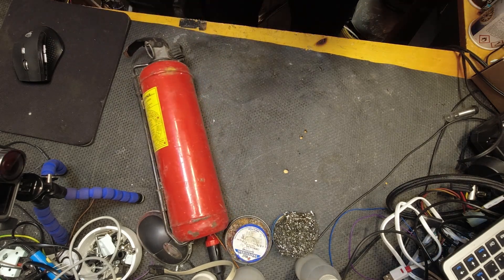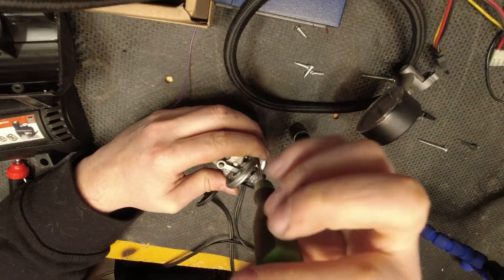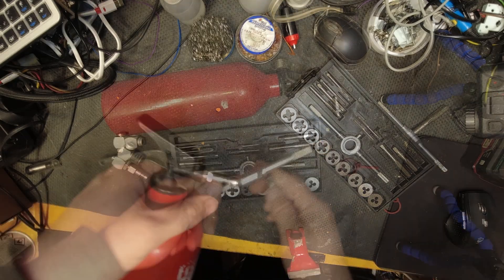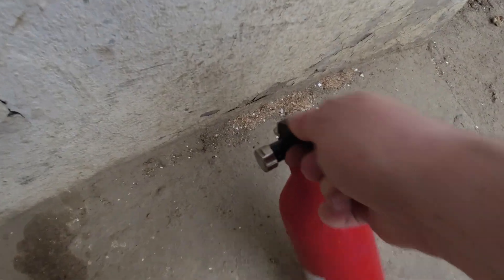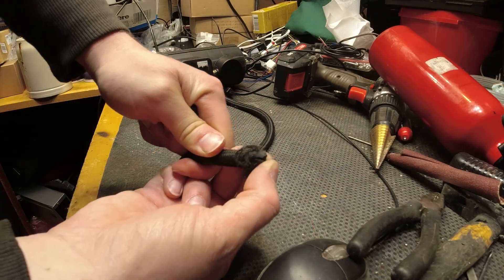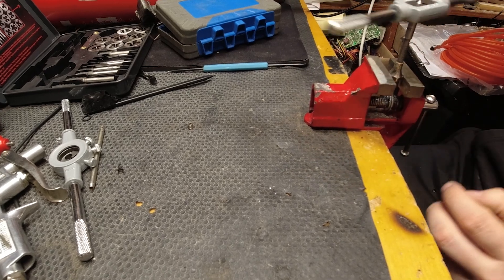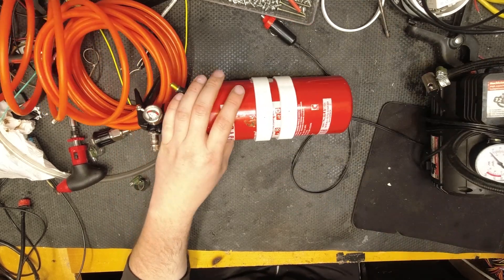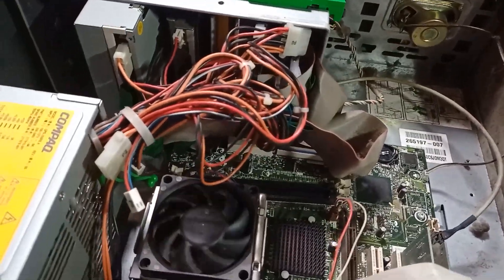I Made Mini Air Compressor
I have been wanting to do this project for a long time, but it took me a while to get parts such as a fire extinguisher and a compressor that runs on 12 volts / a small compressor that is used to pump tires on cars.
in order to make the project as cheap as possible I bought most things second-hand, i.e. at the local market, where you can find a lot of things that are cheaper but defective or used.

The idea is to make a small compressor that I can keep in my workshop so that I can use it to blow out computer components or, for example, for drying, when I clean something with isopropyl alcohol.

I decided to use the smallest fire extinguisher that could be found (max 16.5 bar intake), so that it would not be too big, because there is not much space in the workshop.
Ideal to combine with small car compressor (12V 18bar max), which is great but still limited in its capabilities, (for example) if I had found, a larger air tank, it would have overheated while filling it.

The project turned out really cheap, I'm even happy with how it turned out.
When I do some things like that, I try to make a project to be multifunctional, that is, to have a certain modularity of use, so I will try to do that in this version as well.